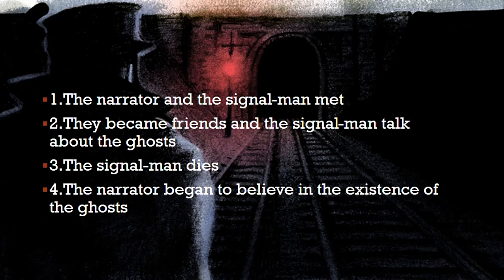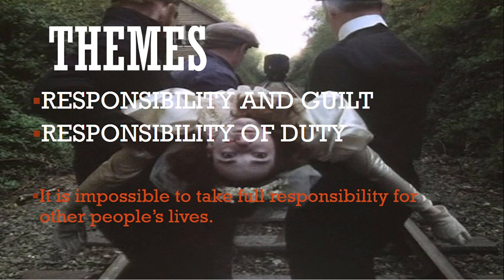THE SIGNALMAN by Charles Dickens / Short story analysis 🚨🛎️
00:00 introduction
00:45 setting
01:19 characters
02:38 summary
05:40 themes
07:08 questions